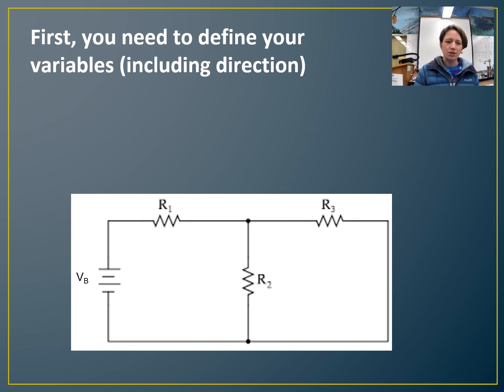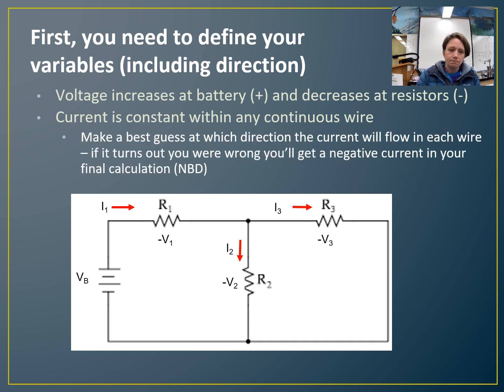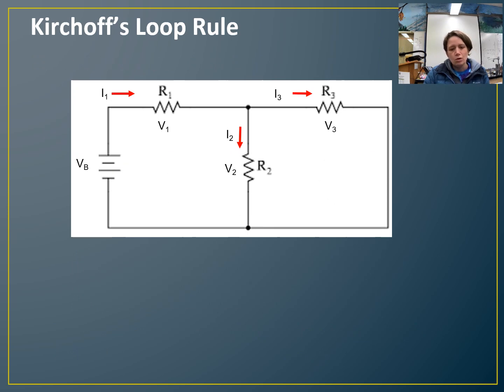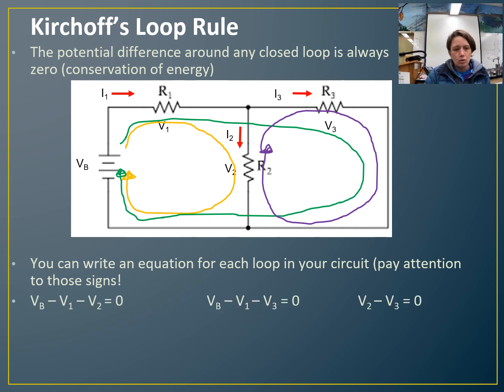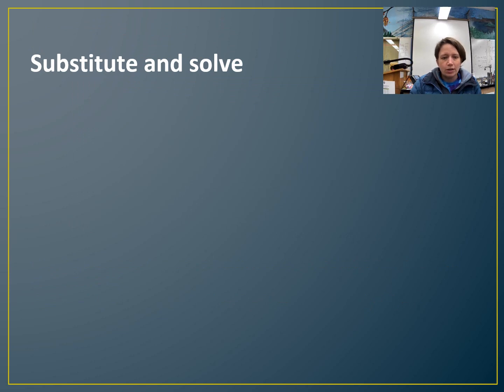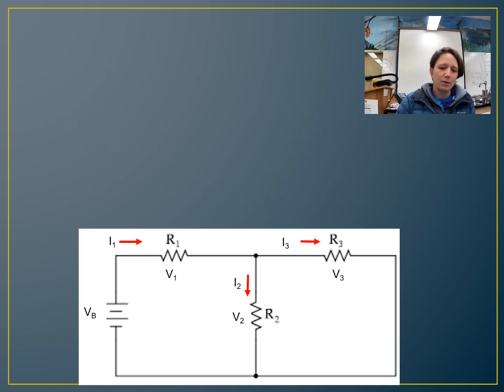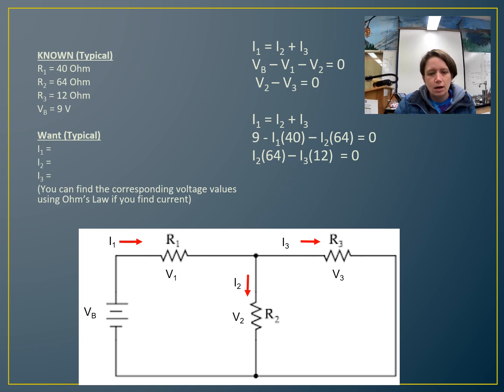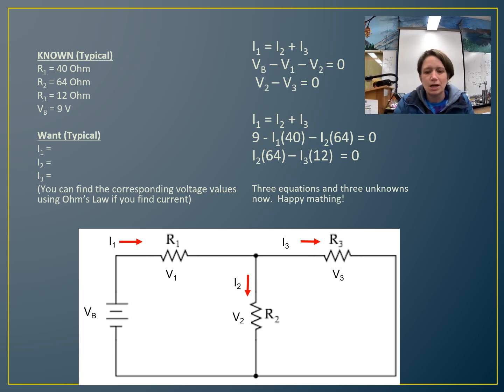AP2- Kirchoffs Laws